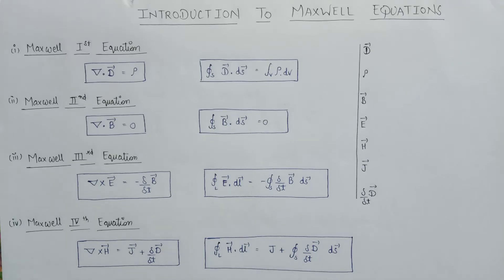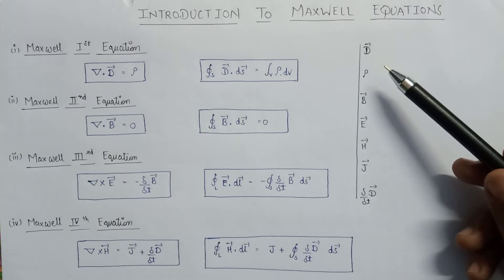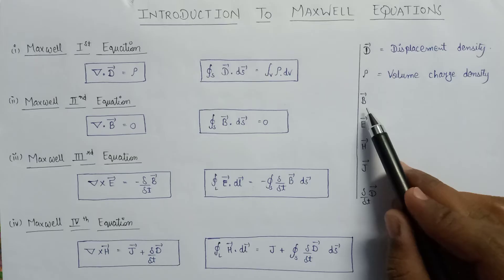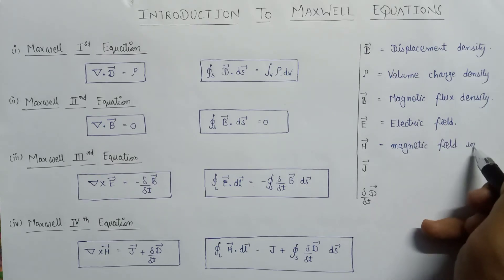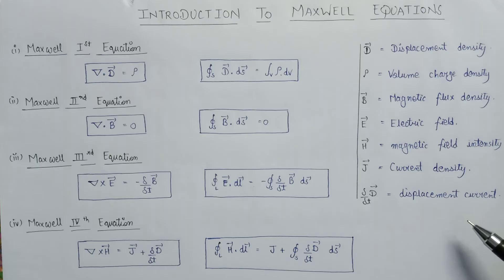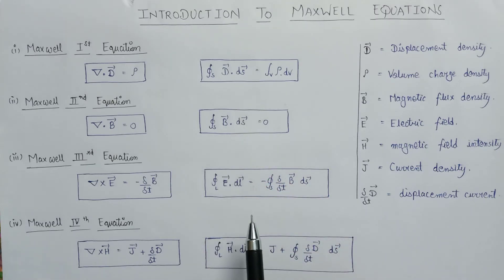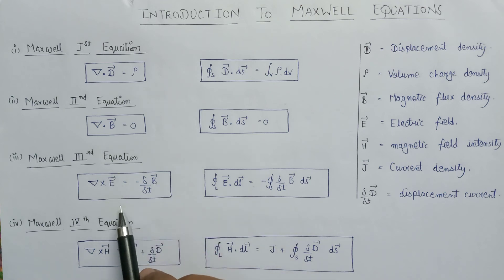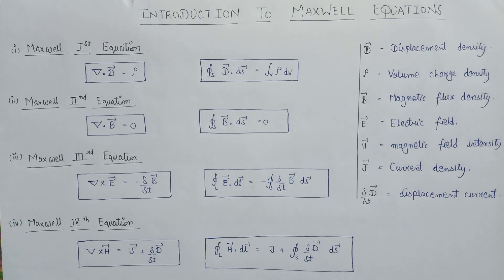Introduction to Maxwell 's Equations | Electromagnetic waves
Here, this video is a part of Maxwell's Equation in Electromagnetic Theory.